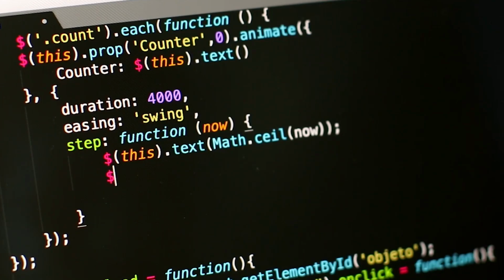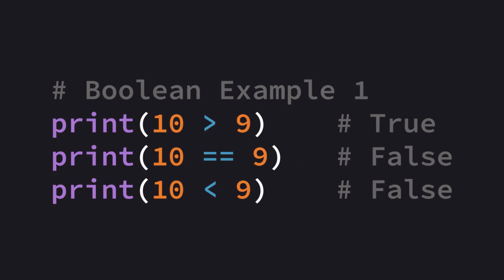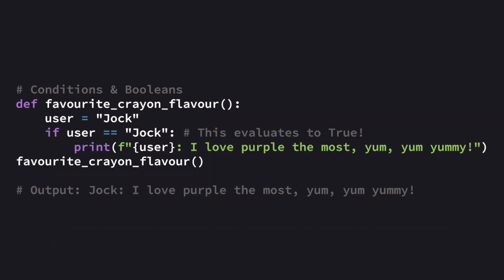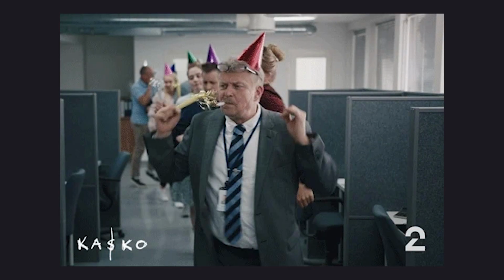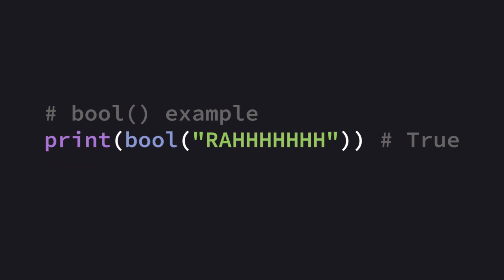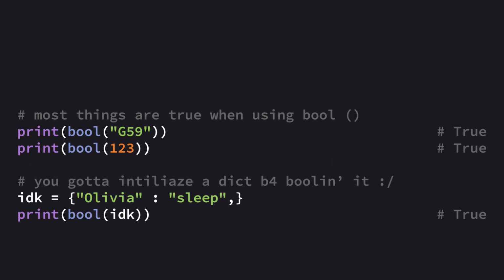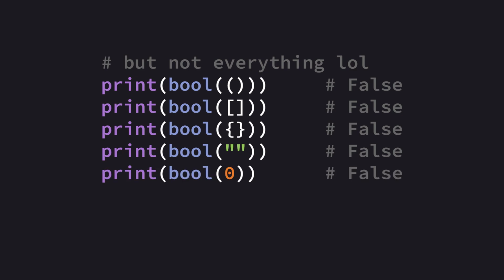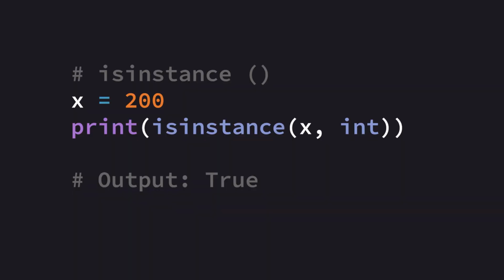Boolean's in Python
In this video, I cover Boolean values, specifically, what they are, how to use them, and why they are necessary.

Feel free to chuck any questions etc in the comments!